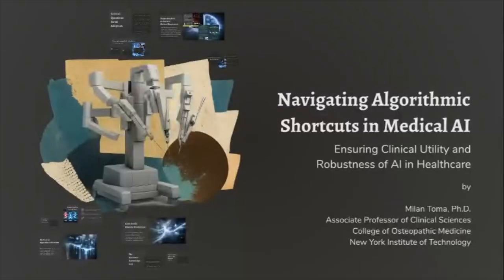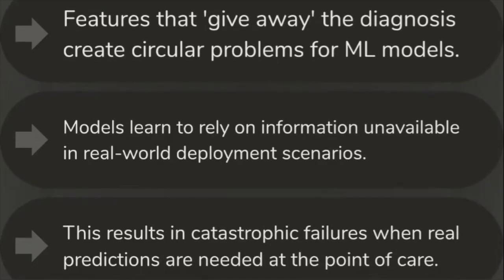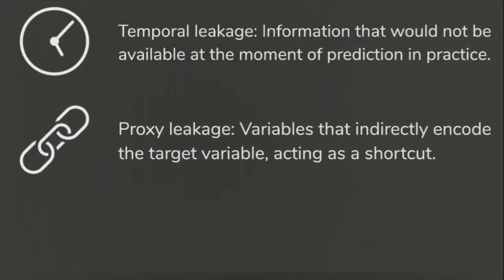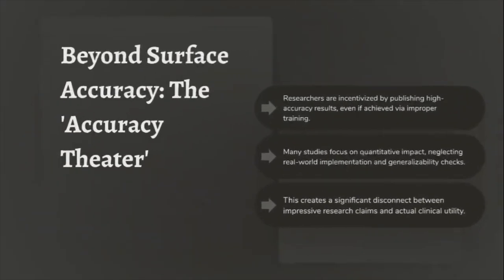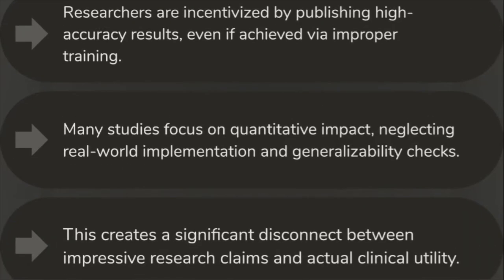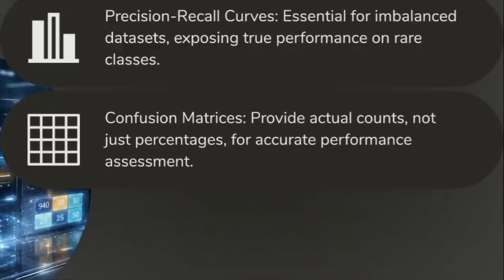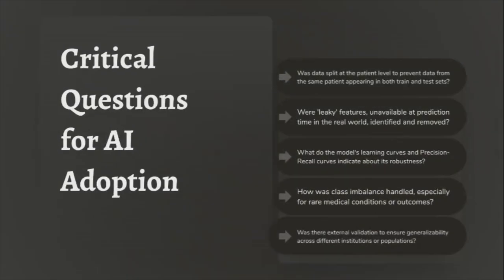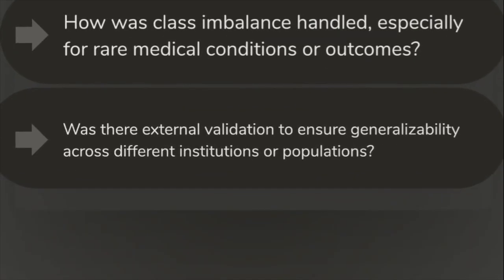When AI Takes the Easy Way Out: Algorithmic Shortcuts That Undermine Medical AI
Imagine you are developing an AI system to predict which patients are at risk of becoming obese based on their lifestyle factors. You gather data on diet, exercise habits, sleep patterns, stress levels, and dozens of other variables. You train your model. It achieves 99% accuracy. You celebrate.

Then someone points out that you included the patients' current weight in your dataset.

Your model did not learn anything about lifestyle risk factors. It learned to calculate BMI. It took a shortcut. And that shortcut rendered your entire effort clinically useless.

This is the problem of algorithmic shortcuts in medical AI, and it is flooding our research literature with impressive-looking results that will crumble the moment they encounter real patients.

Machine learning models are optimization engines. They will find the easiest path to high accuracy, whether or not that path has any clinical meaning. When your training data contains features that essentially give away the answer, the model will exploit them ruthlessly.

This is not a bug. It is exactly what the algorithm is designed to do. The problem is that we, the humans, failed to recognize that we handed the model an answer key along with the exam.

Consider what happens when you include a "diabetes medication" column in a model designed to predict diabetes. The model quickly learns: if this column says "metformin," predict diabetes. It achieves near-perfect accuracy. But it has learned nothing useful. If you already know the patient is on diabetes medication, you do not need AI to tell you they have diabetes. You need AI to identify patients before they develop the condition, when intervention can still make a difference.

This is the fundamental paradox: the features that make prediction easiest are often the features that make prediction pointless.